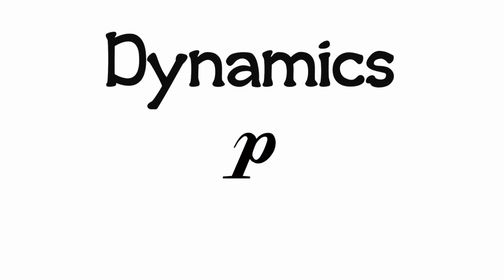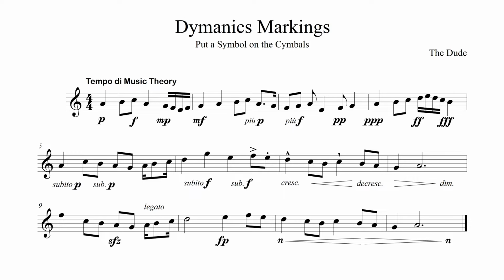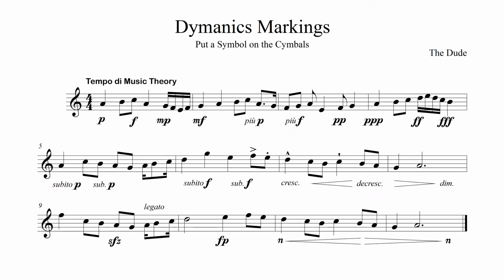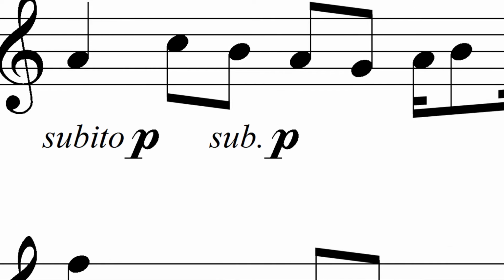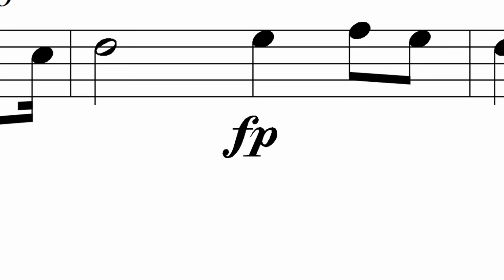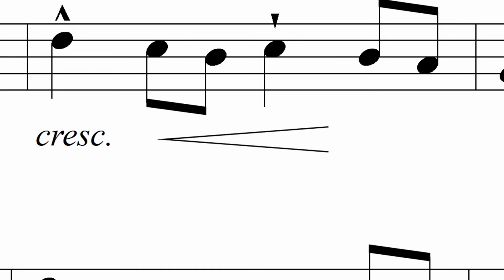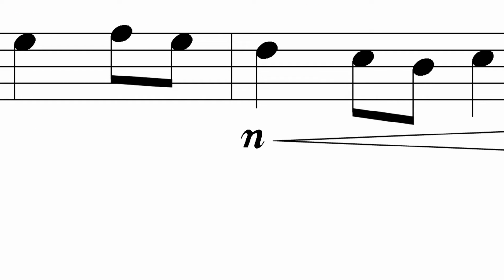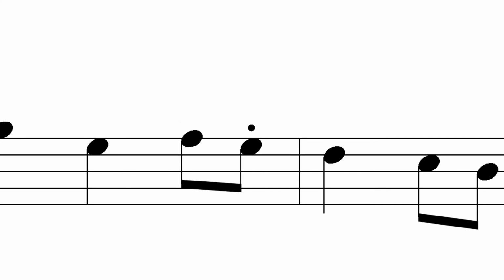Dynamic Markings - Three Minute Music Theory #28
Professor Sharp teaches about the different dynamic markings.  The dynamic markings include, piano abbreviated at p, forte abbreviated as f, mezzo piano abbreviated as mp, mezzo forte abbreviated as mf, più piano abbreviated as più p, più forte abbreviated as più f, pp short for pianissimo, ppp said as triple piano is short for pianississimo, ff short for fortissimo, fff said as triple forte is short for fortississimo, subito piano abbreviated as sub. p, subito forte abbreviated as sub. f. Sforzando abbreviated as Sfz, fortepiano abbreviated as fp, crescendo abbreviated as cresc., decrescendo abbreviated as decresc., diminuendo abbreviated as dim., niente abbreviated as n, marcato, staccato, staccatissimo and legato.